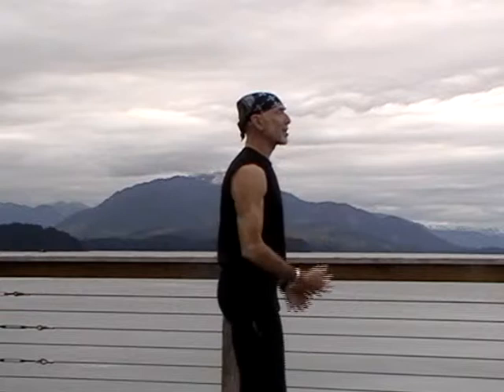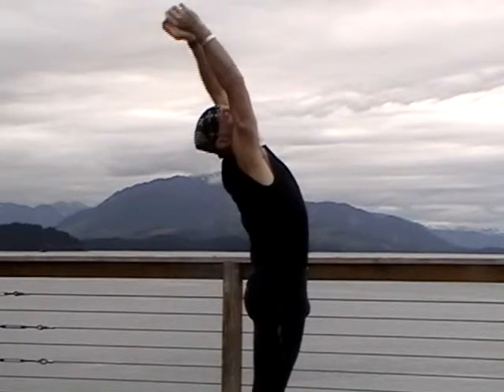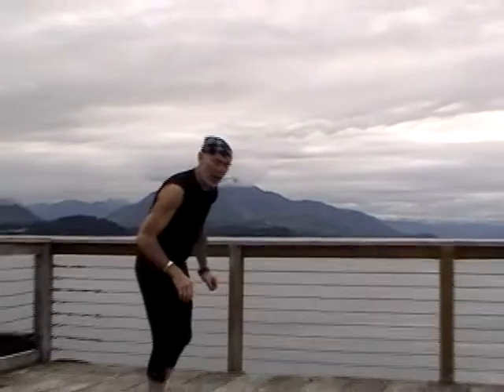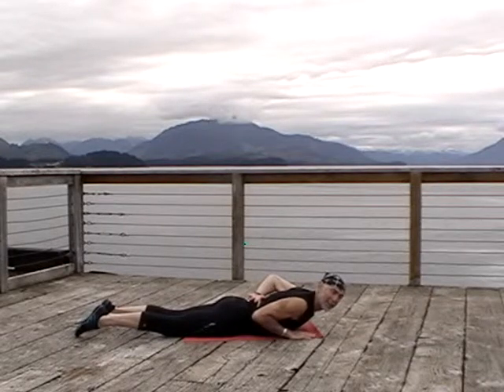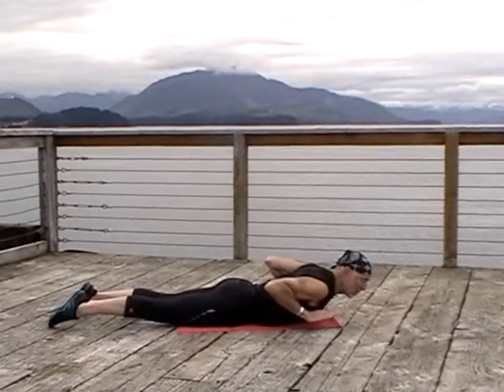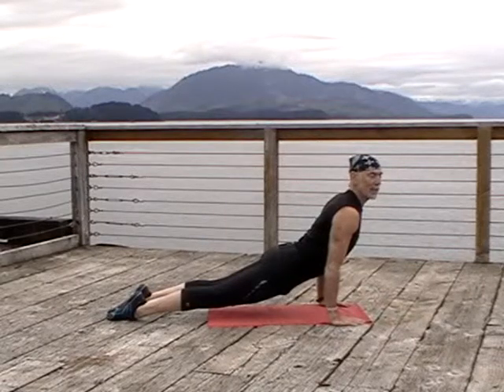Yoga Spine Tutorial, Alaska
When initiating movement, begin with the spine in mind.

The spine is the fundamental place to begin movement because of its central connection to every piece of the body. At its essence, it is your axial core from which all else radiates.Each of the spinal vertebrae connects with fascia, blood vessels, muscles, and nerves, which in turn fan in various directions to nourish, stimulate, and balance each part of the body. In a sense, the spine is really a system of skeletal, neurological, electrical, vascular, and chemical input that when balanced and connected creates magically fluid movement. As you move, think of your spine as your central axis, the hub of your wheel. Allow for your stability to radiate from the spine outward.

Jeffrey is a Registered Yoga Alliance Teacher, Certified LifePower Yoga Teacher, Certified YogaFit Instructor, Certified Group Fitness Instructor, Certified Personal Trainer
Vipassana Meditator, Metabolic Trainer of Indoor/Outdoor Cycling